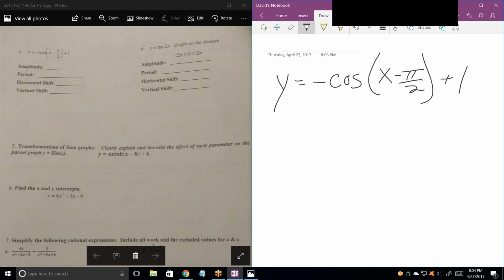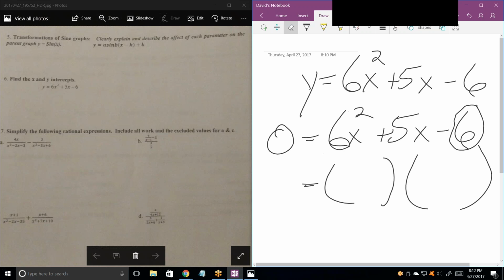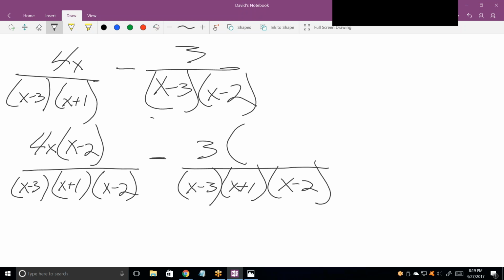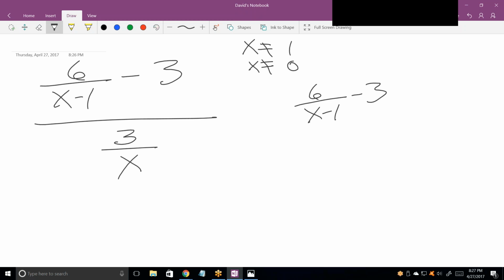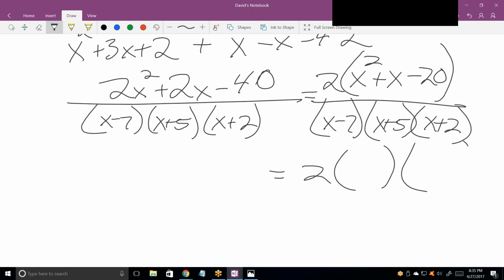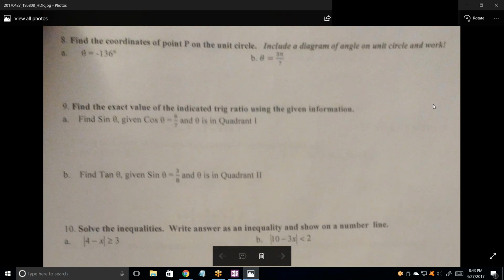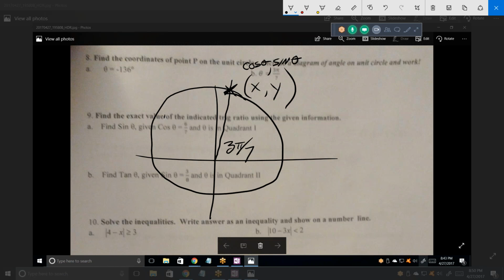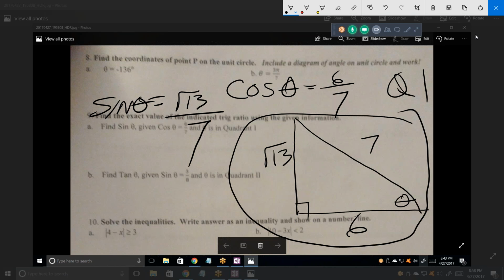Online Algebra 2 tutoring, NH042717